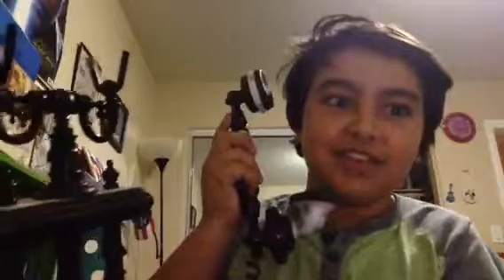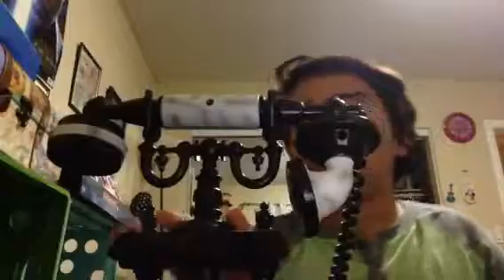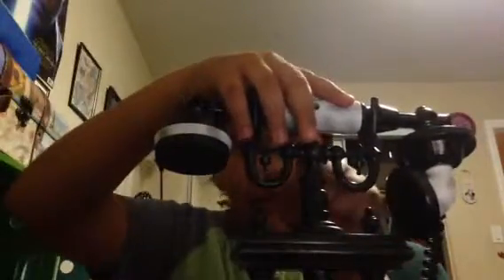6 HALLOWEEN DECORATIONS THAT ARE AMAZINGLY COOL!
I got one decoration in Marshall and saw five other decorations in Walmart and on amazon.